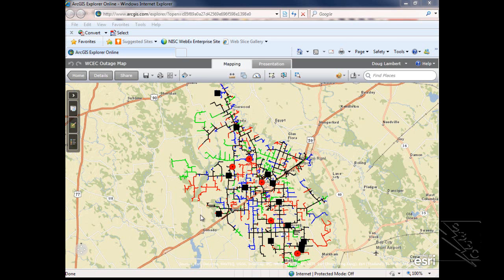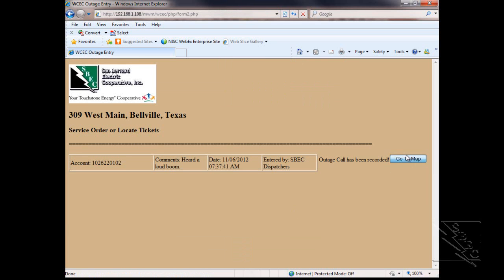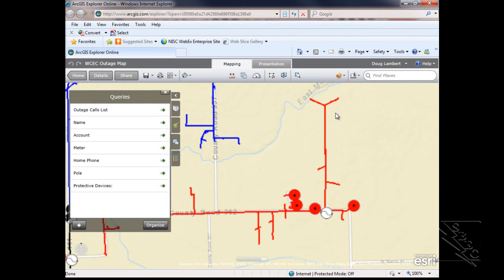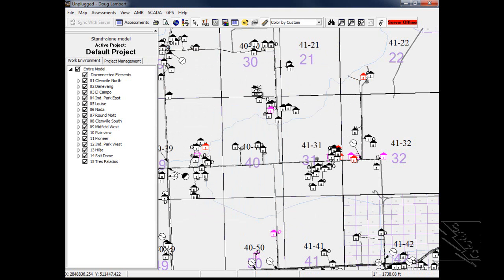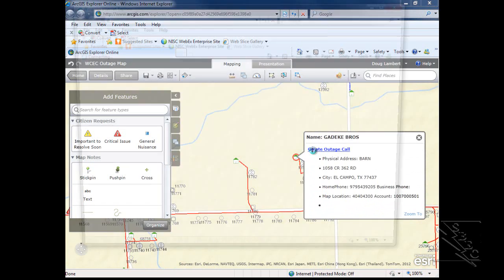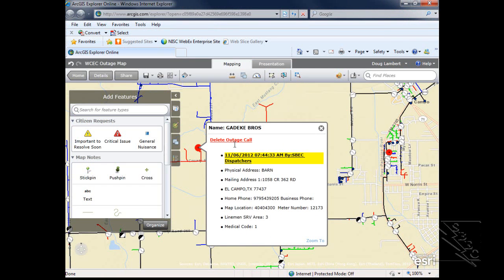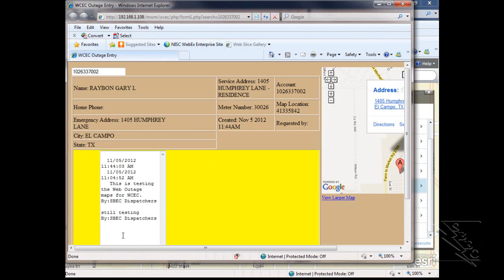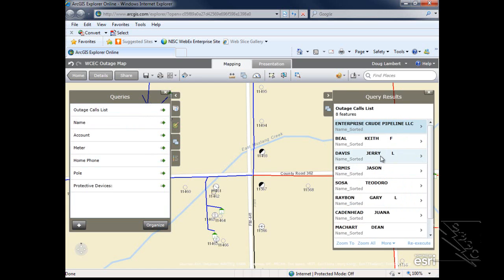WCEC Outage Call Web Map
I wrote an Outage Call handling system for the neighboring electric cooperative using ESRI tools, some PHP scripting, and SQL.  This is used by SBEC's dispatchers for dispatching WCEC's crews after hours to outages.